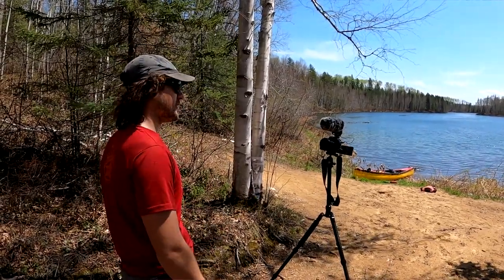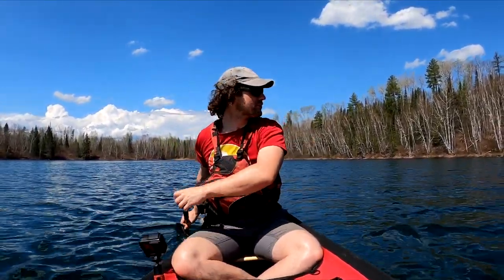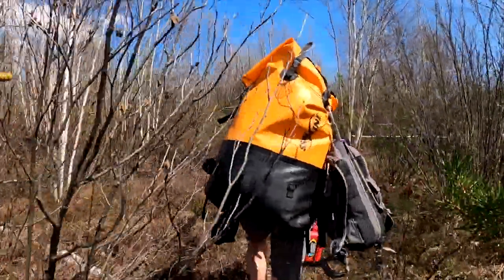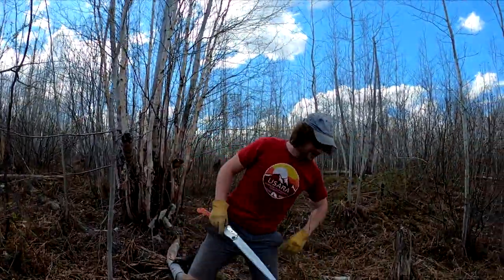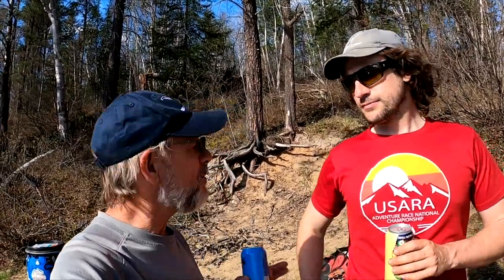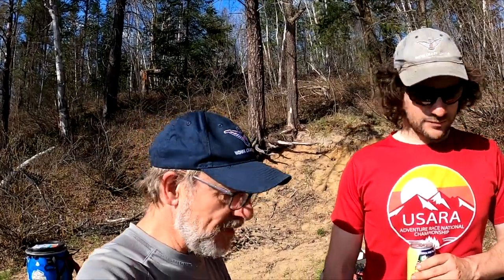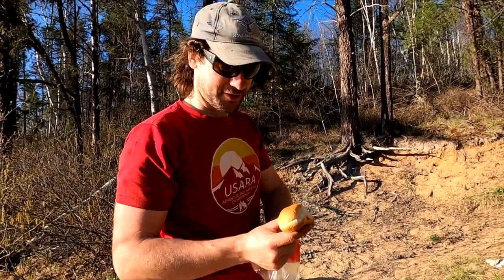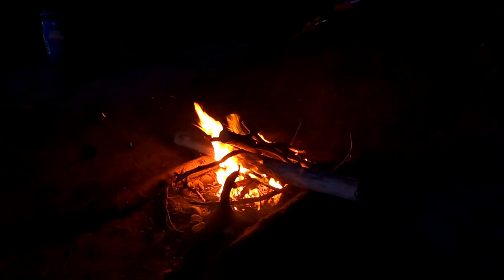The Weekend Canoe Trip - A Brad & Dad Adventure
Please join Brad and Wayne Jennings as we paddle through Crown Land lakes on our weekend canoe trip.

Location - Crown Land east of Timmins, Ontario.